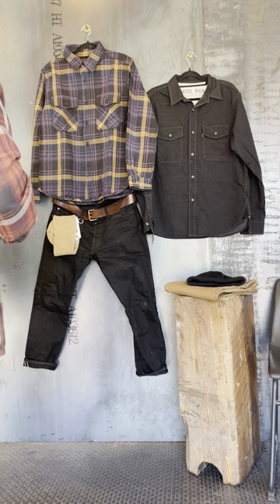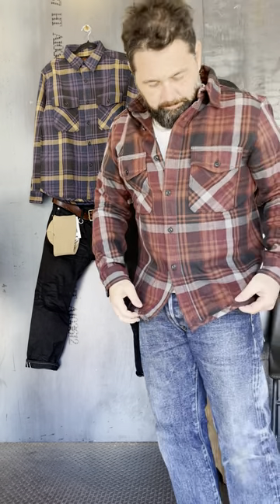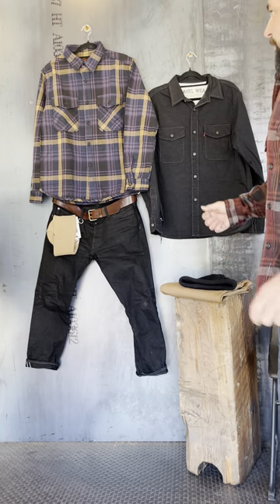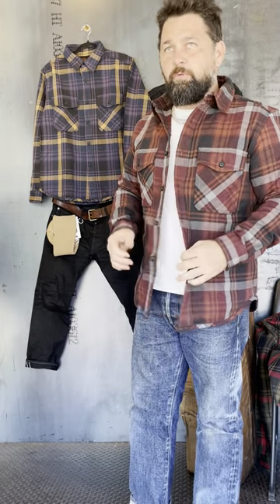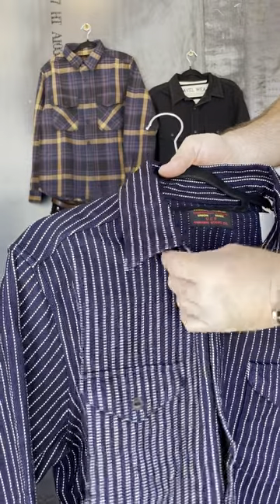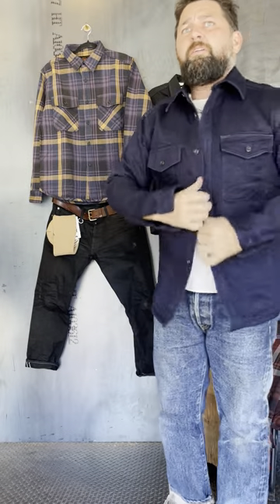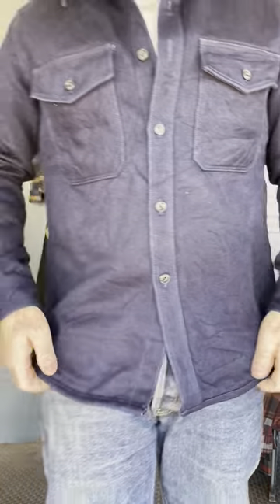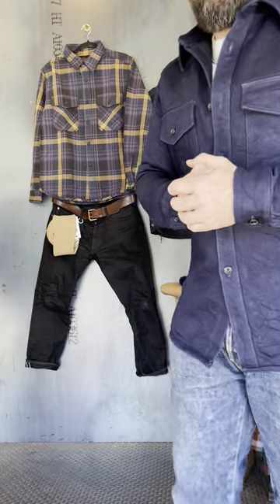Fall fits with UES heavy flannels and tops